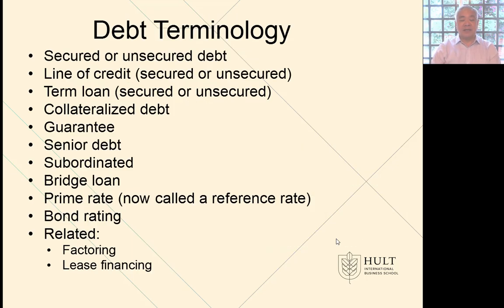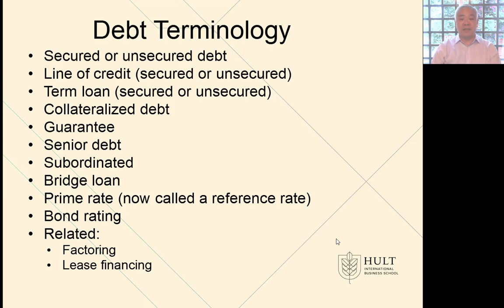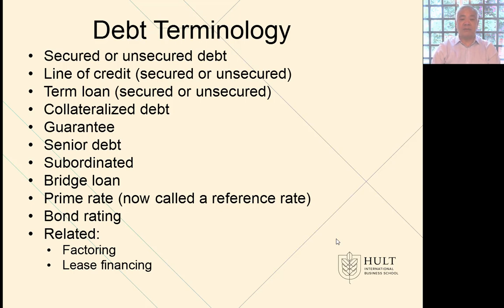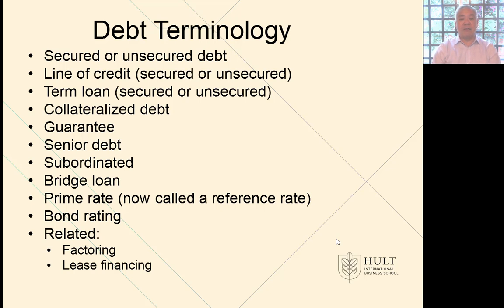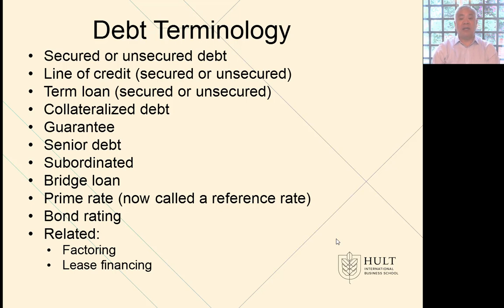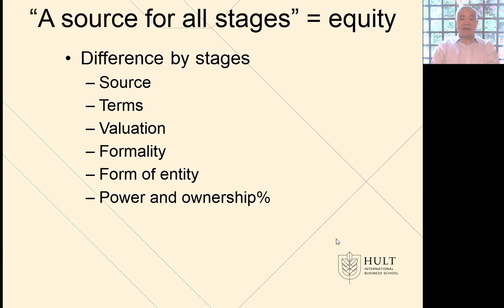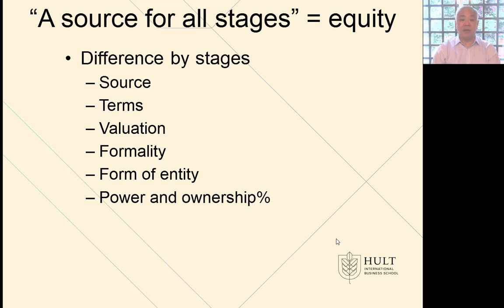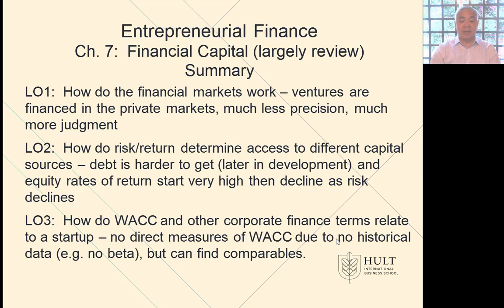Video session 2 video 2 ch 7 second half 9 minutes